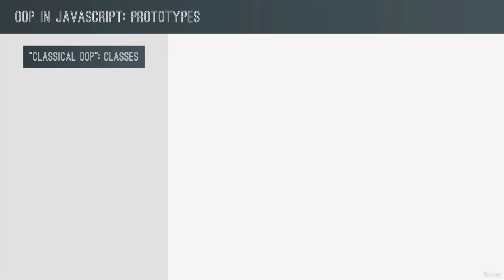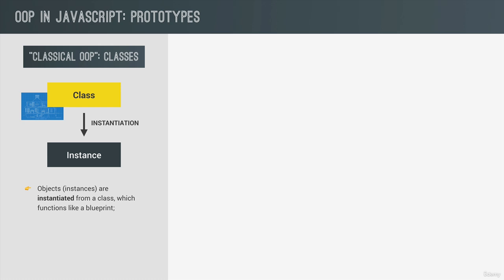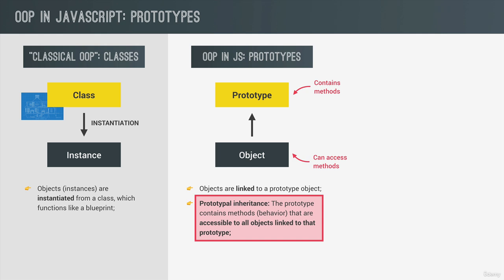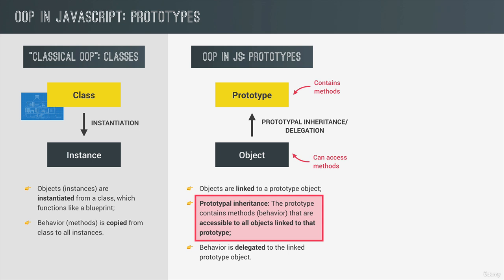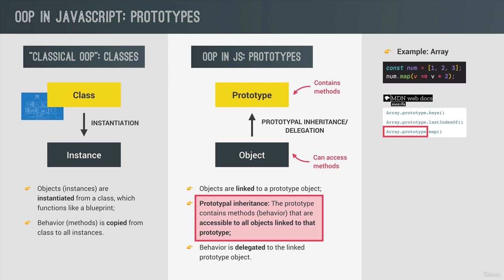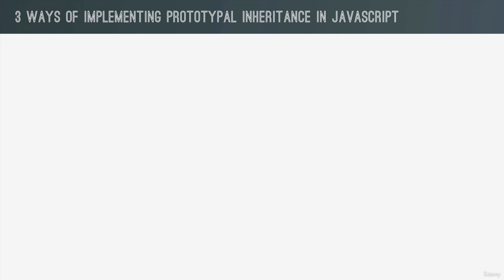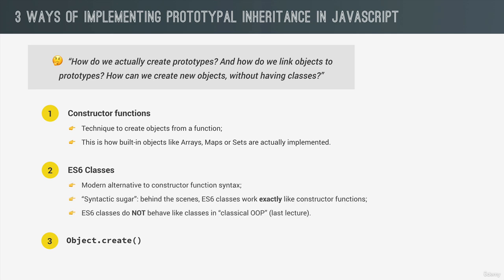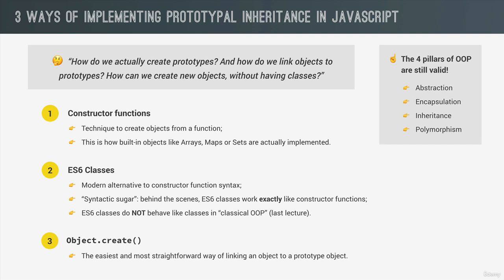4 OOП В ДЖАВ СКРИПТ